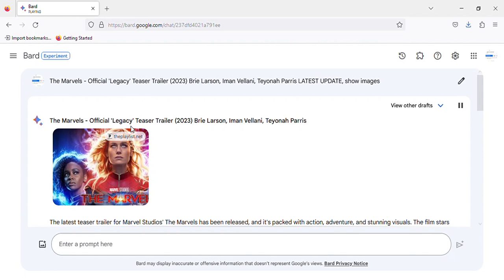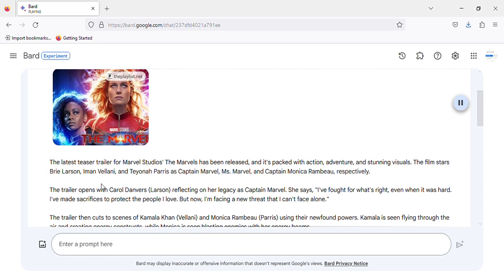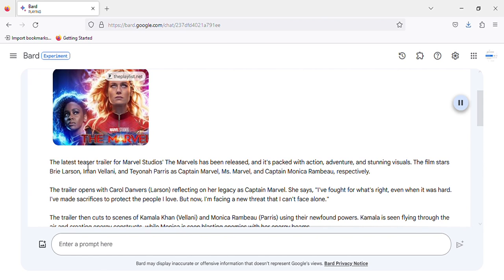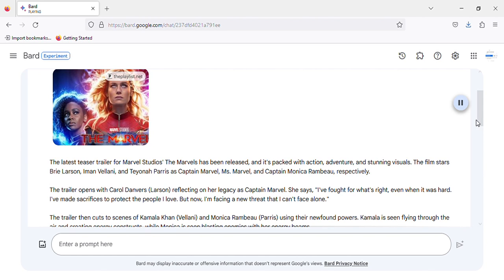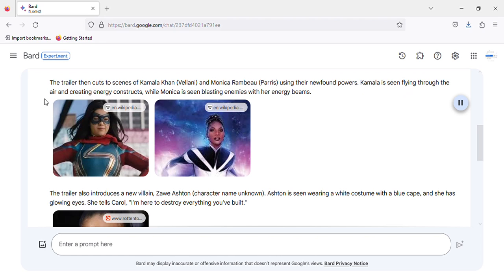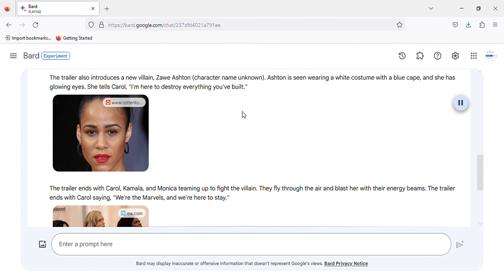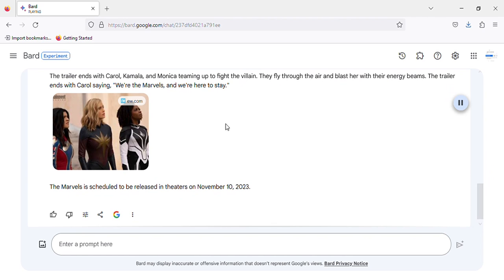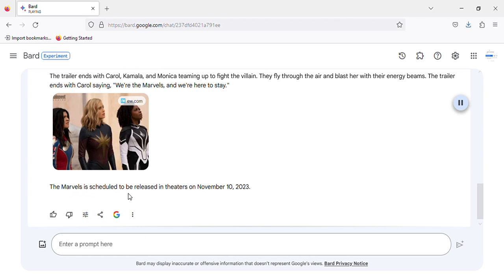The Marvels - Official 'Legacy' Teaser Trailer (2023) Brie Larson,Iman Vellani,Teyonah Parris UPDATE